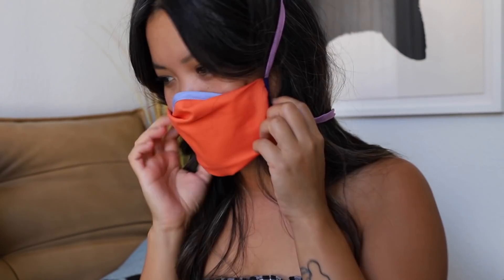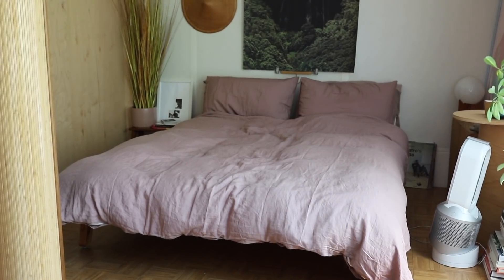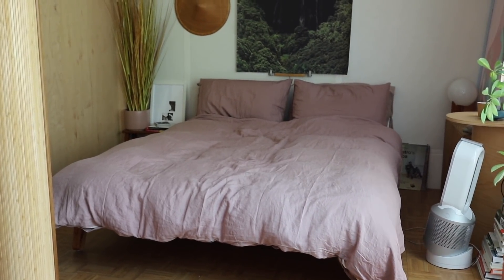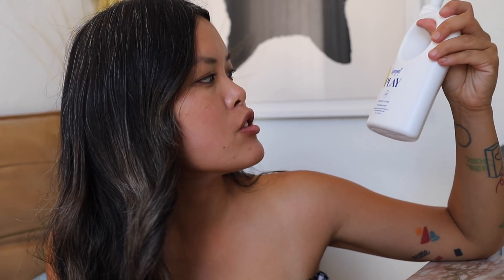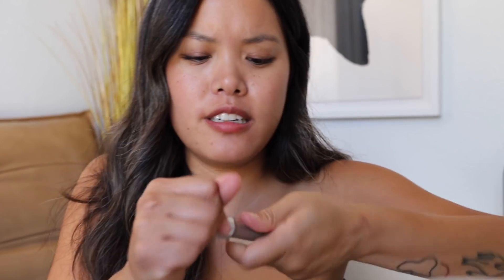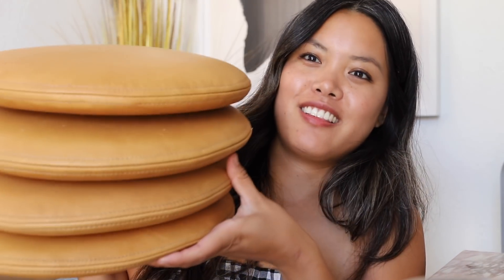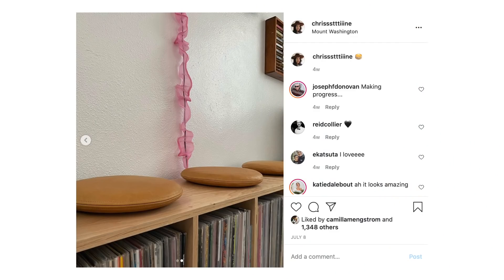general favorites | summer 2020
equipment used to film:
main camera
40mm lens
shot gun mic
edited w final cut pro x